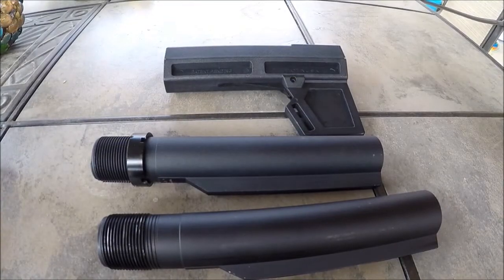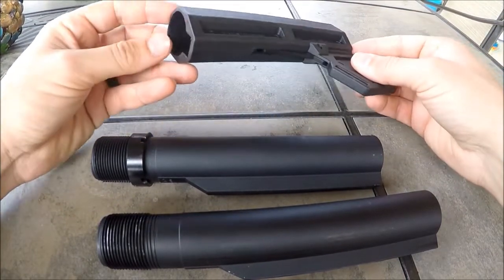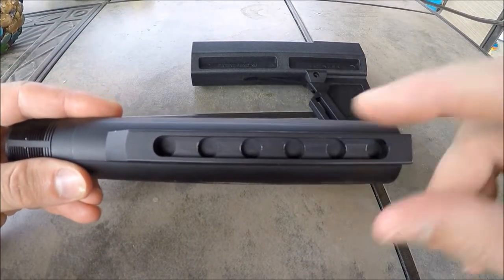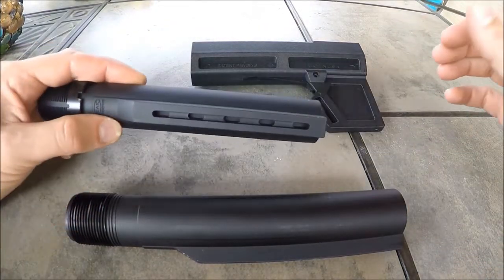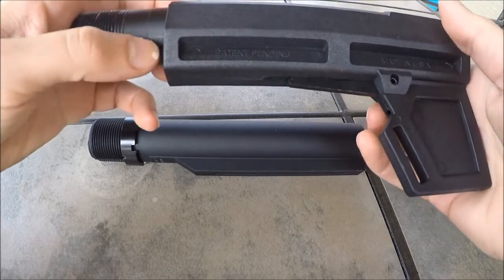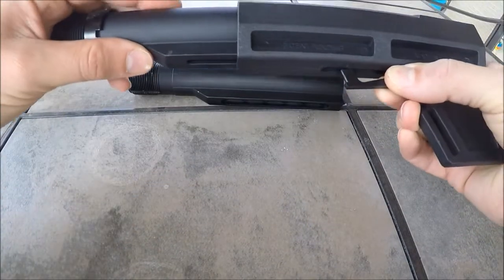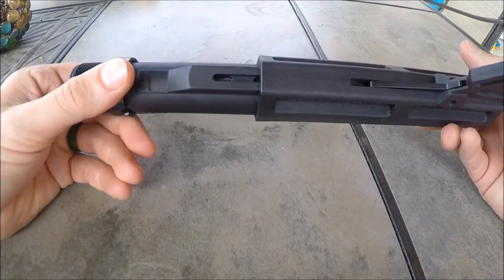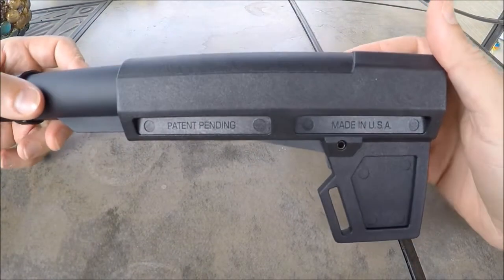KAK Shockwave Blade 2.0 (watch before ordering)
The Blade 2.0 is a solid, well built AR Pistol Brace. It is light weight, 5 position adjustable, and *can* fit on a standard carbine buffer tube. It will slide onto the carbine buffer tube, but it will not lock into place in the standard circular indents. The tube that comes with it from KAK has a long thin slot and oval indents that it does lock into for a more secure fit.

I feel that legally (my opinion) the KAK buffer tube may be better to use on an AR pistol becuase a regular carbine stock *could* fit onto it, but it wouldn't be able to lock in place.